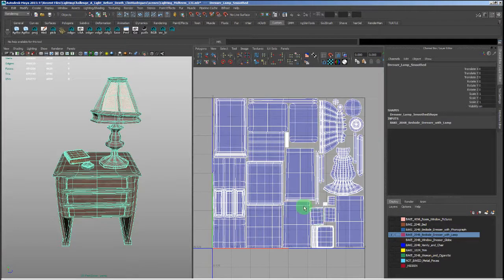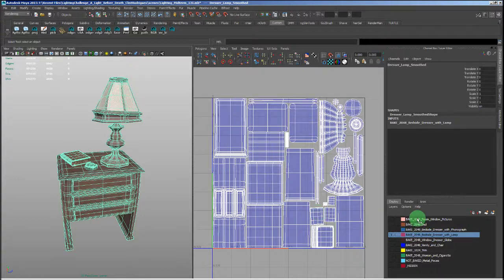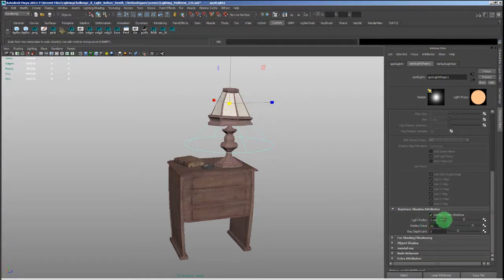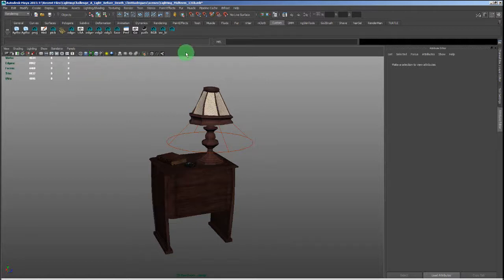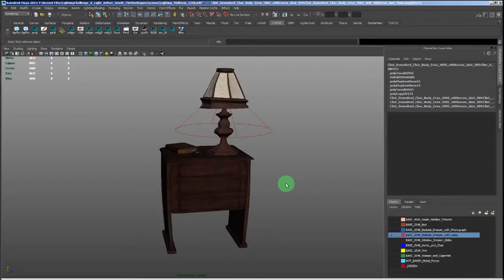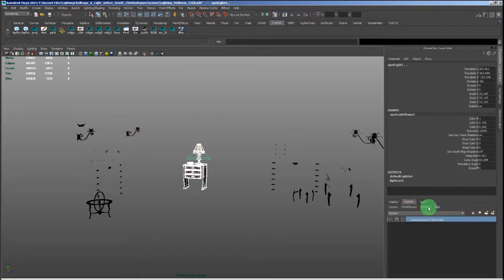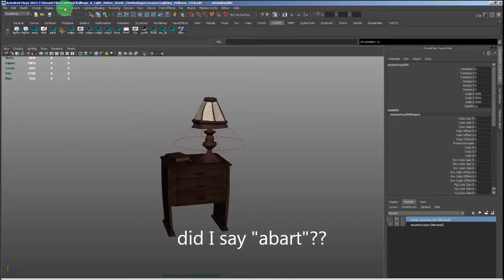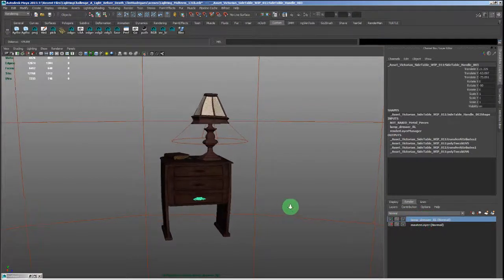Light Baking Part 1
Light Baking in Maya, Part 1